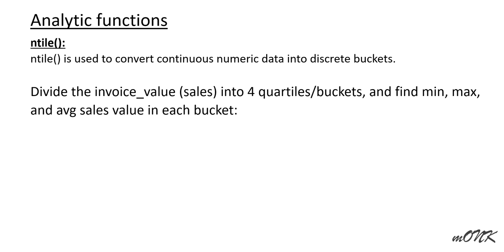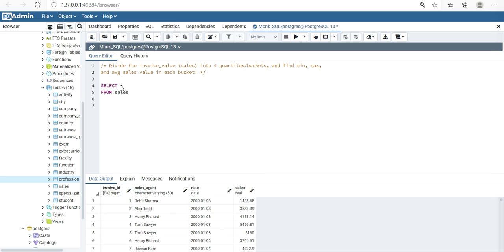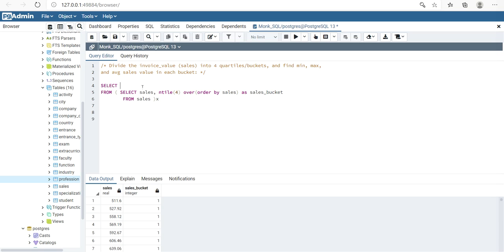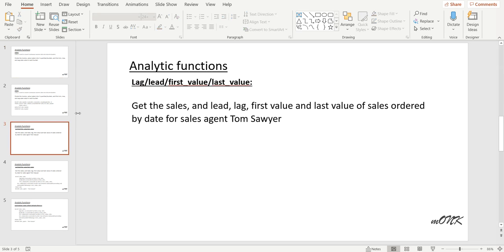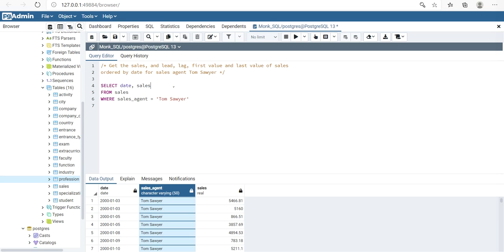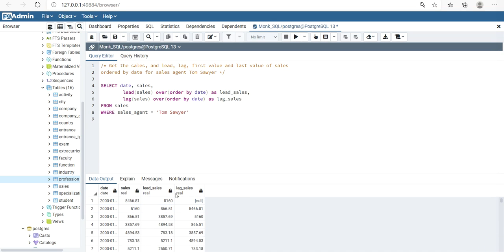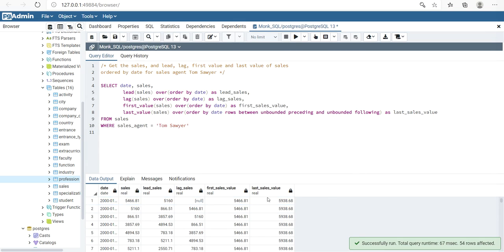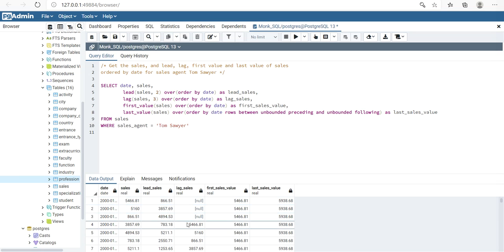Analytic functions in SQL